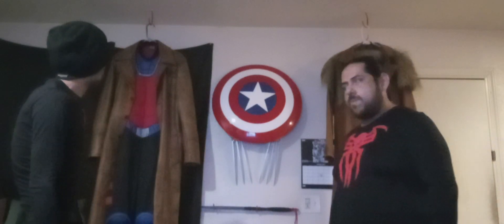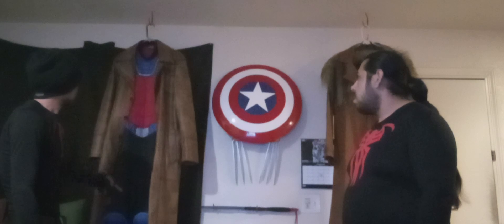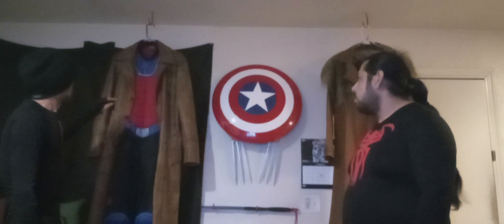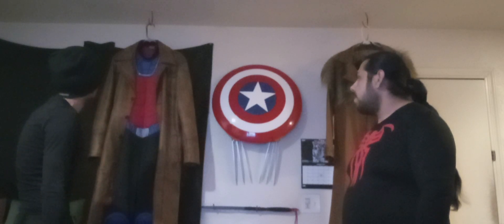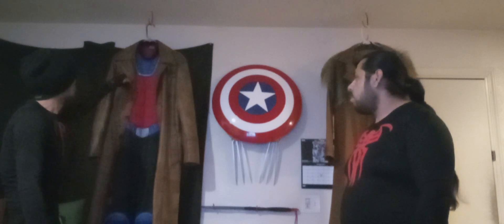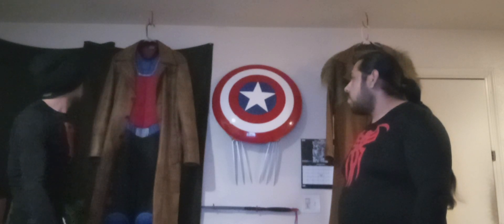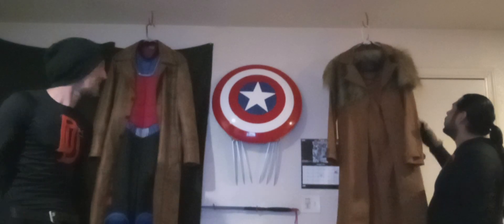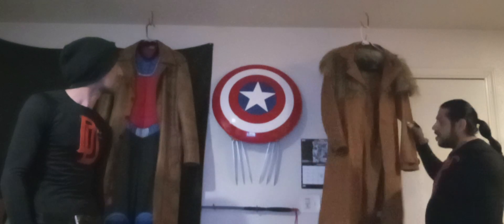WonderCon 2024 costumes first video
this is our very first video on the channel we hope you guys like it and we hope to post more detailed videos very soon thanks 👍 @SayickSiyfreeze